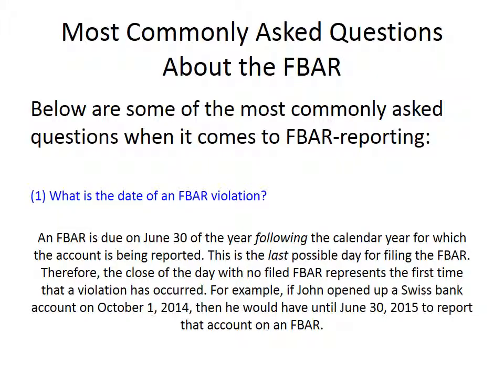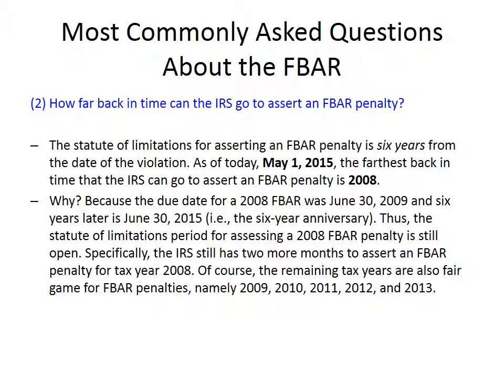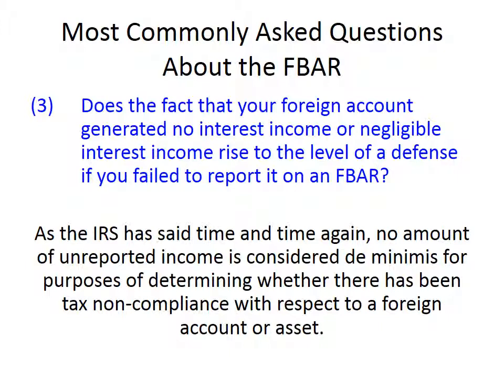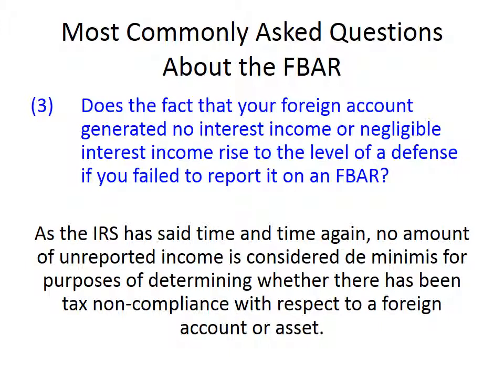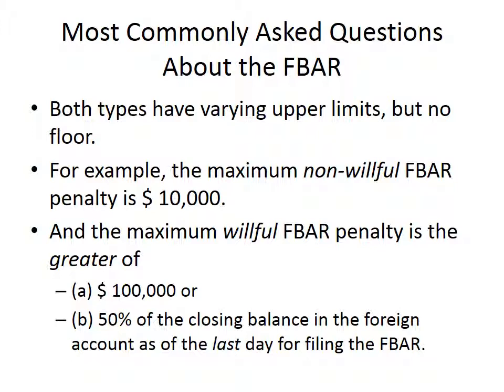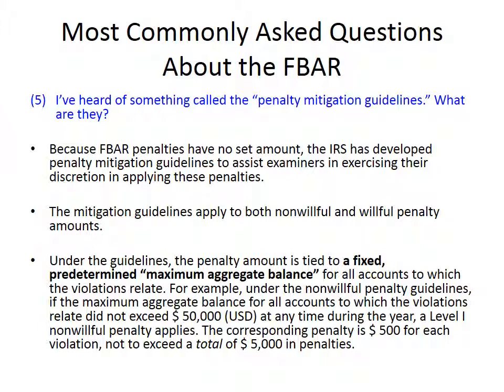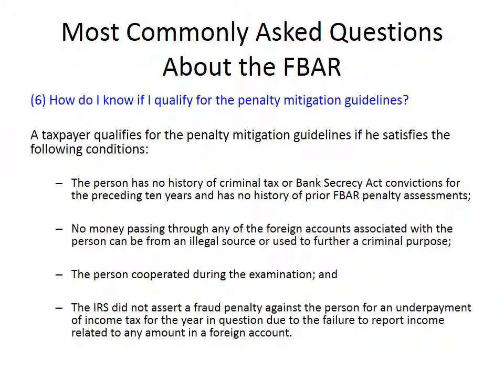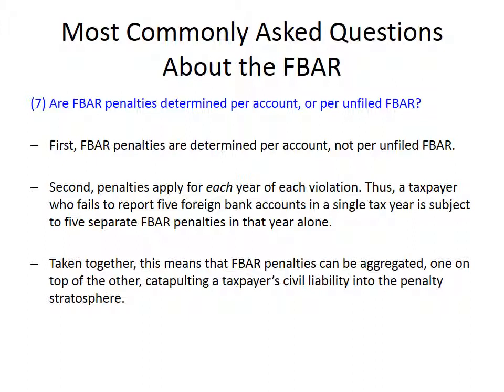Demystifying the FBAR: Module 3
In this episode, Michael DeBlis answers some of the most commonly asked questions clients ask regarding the FBAR.